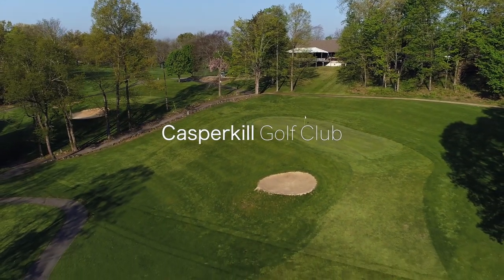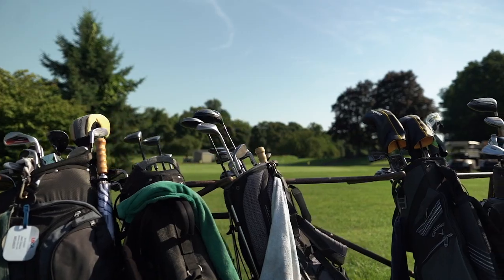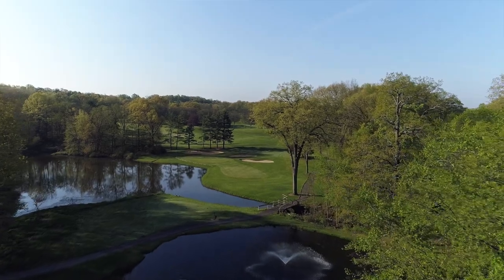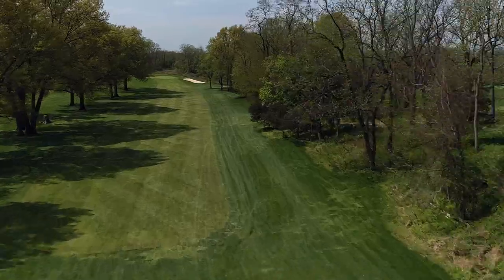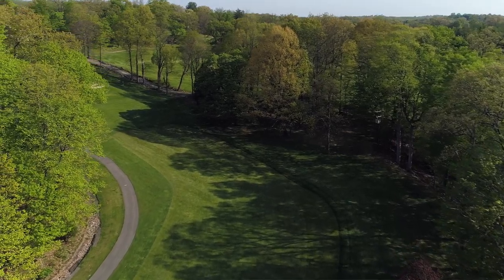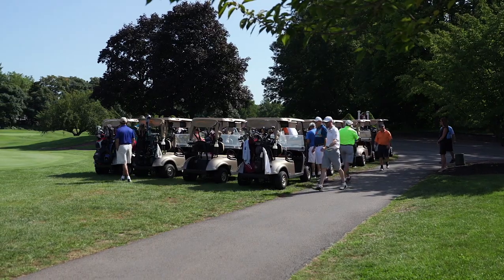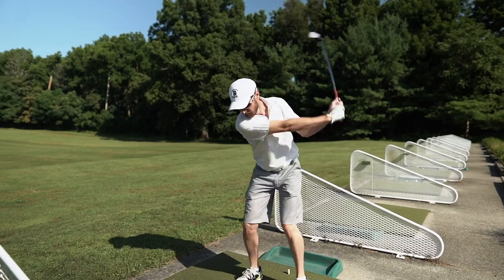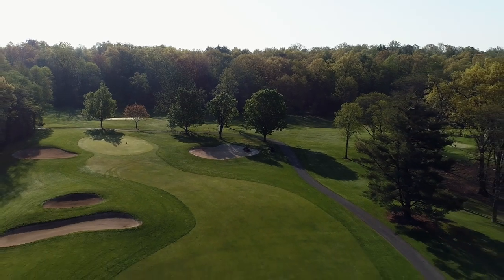Casperkill Golf Club Poughkeepsie NY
Classic Robert Trent Jones, Sr design. Formally the IBM Country Club built in 1944.

Produced by Damien Maass
Music licensed through Soundstripe